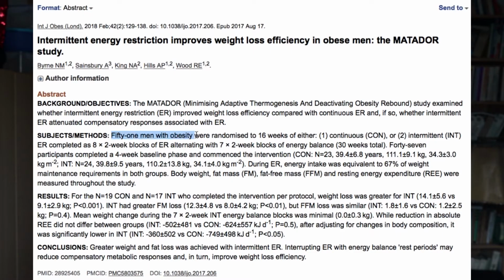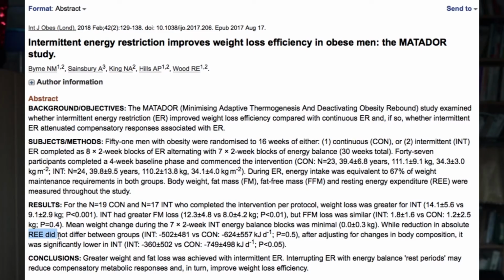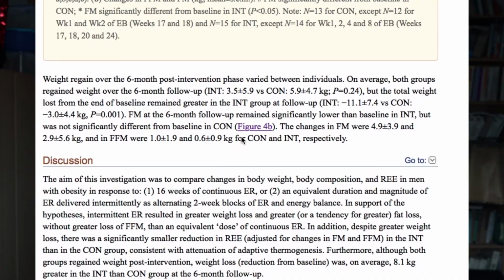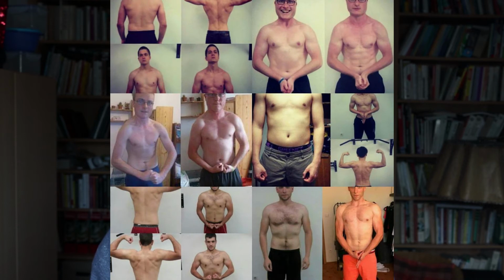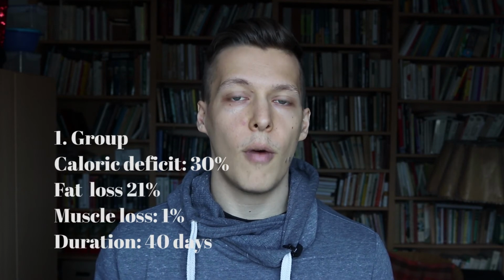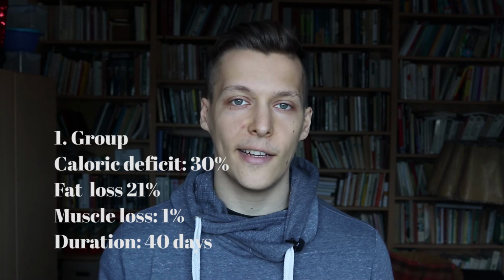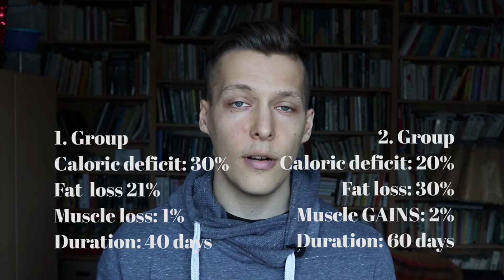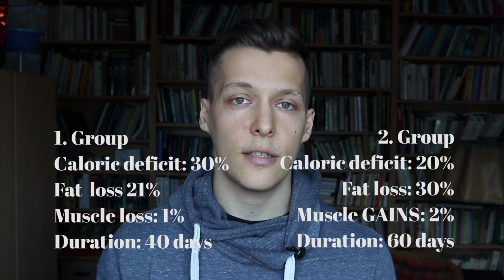How to successfully assess body composition progress, Do diet breaks work? 5 ScienceBased Tips